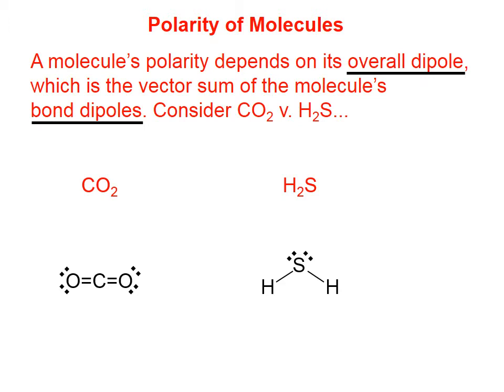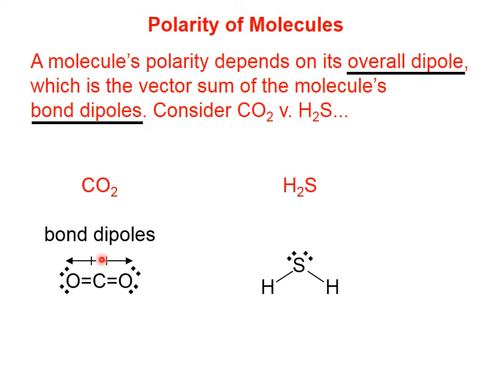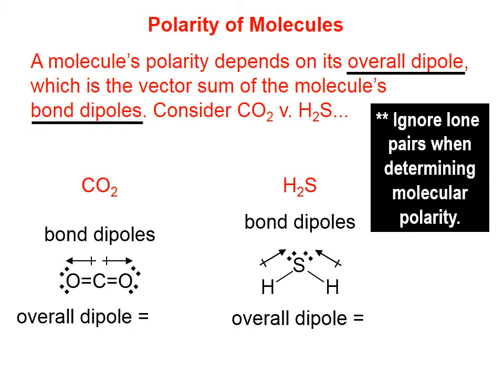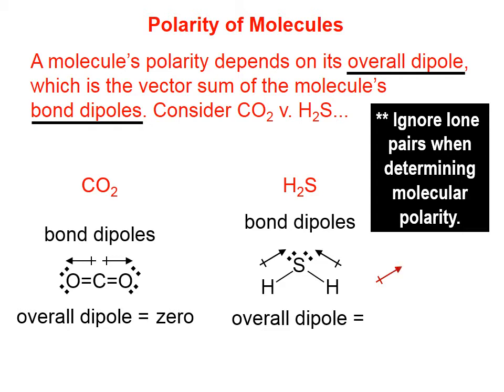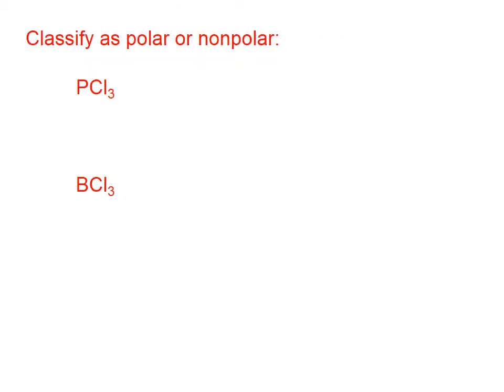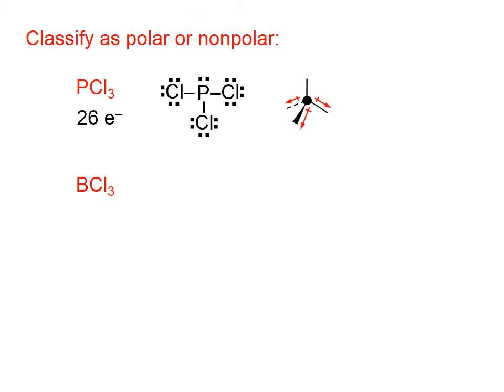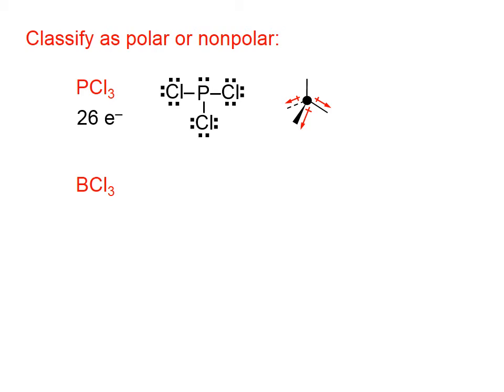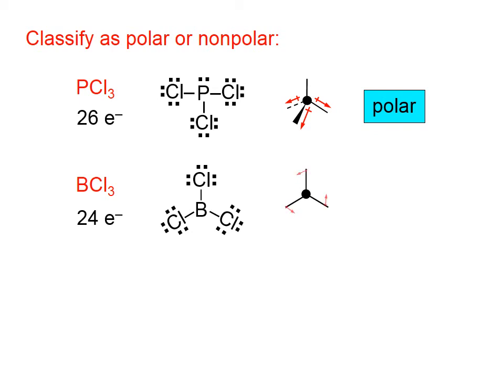9 11 15 Bond Polarity and Molecular Polarity